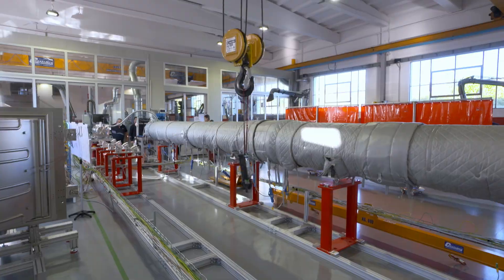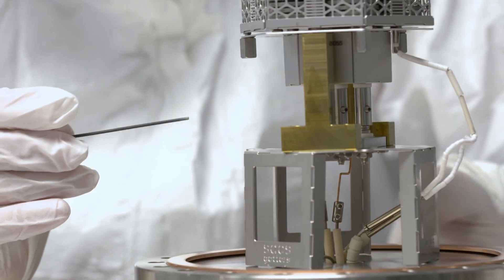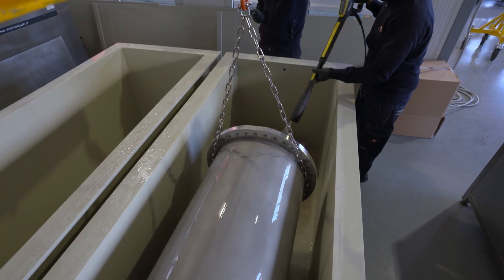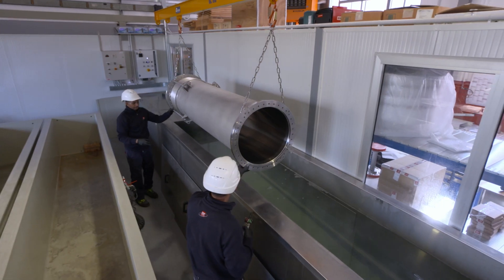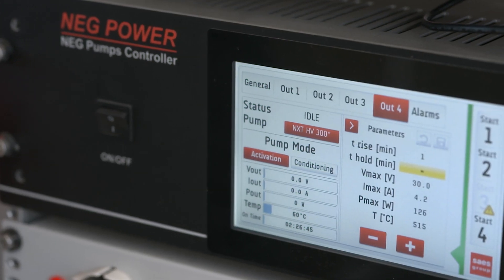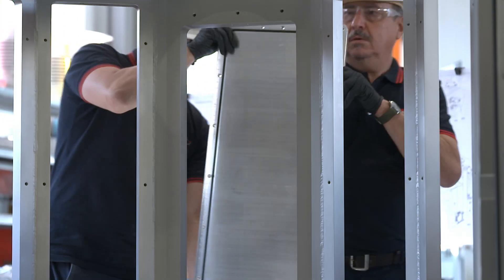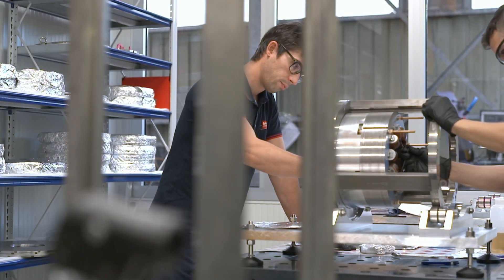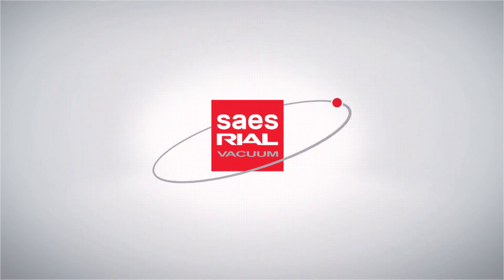Saes Rial 2023